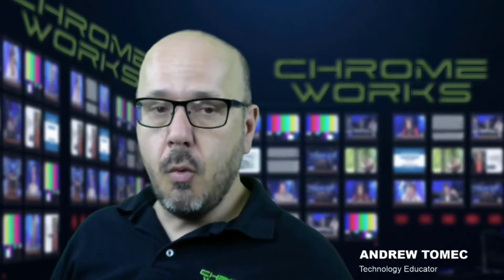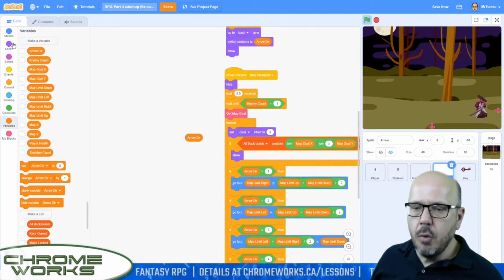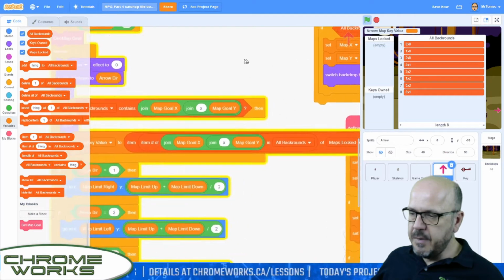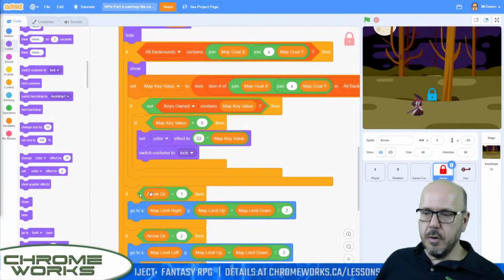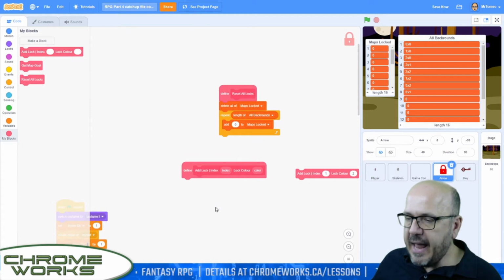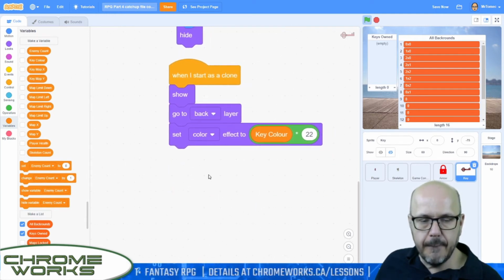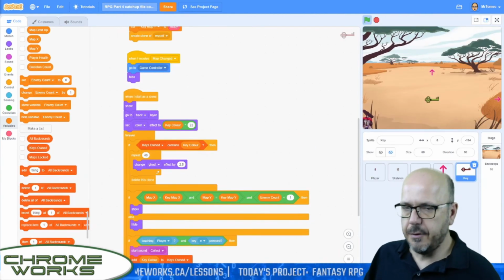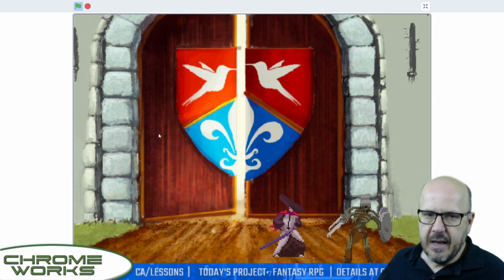Code an RPG in Scratch (Part 4)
This is Part 4 of an EPIC multi-level fantasy RPG project which we'll be building on for several weeks. In this segment we add complexity to the game by setting up a system of locked doors and colored keys.

If you earlier installments, you can jump right in by loading this Scratch file with all the code, graphics and sounds we assembled in earlier tutorials:

Chromeworks is a teacher-led initiative aimed at showing kids how to stop being passive consumers of technology and start their journey towards becoming active creators. Based in Ottawa, Canada, we offer in-school and online tutorials in game design, animation, digital storytelling, film making, stop motion and much more. Lead teacher Andrew Tomec is a veteran technology educator who's taught digital creation skills to thousands of children.

Mr. T's weekly live stream, The Chromeworks Club, airs Saturdays at 10am Eastern, and offers a fun environment where kids can show off their projects and learn new coding skills.